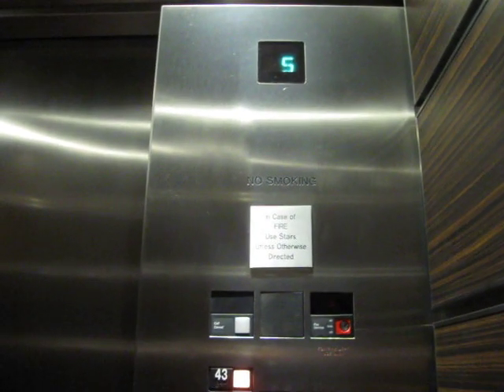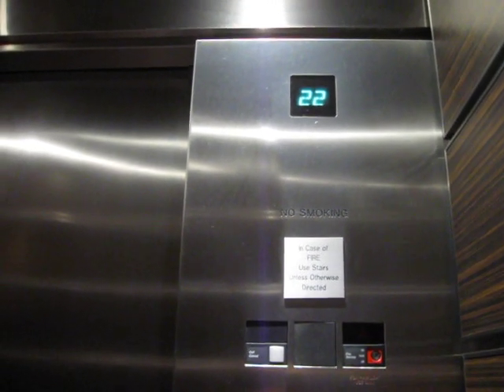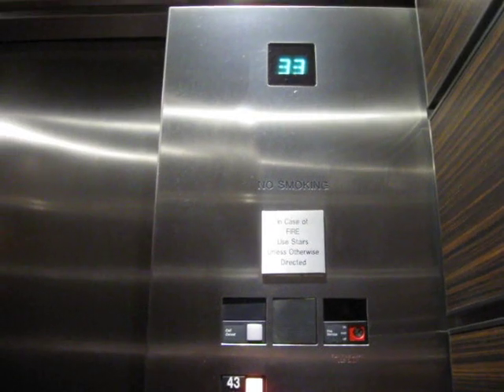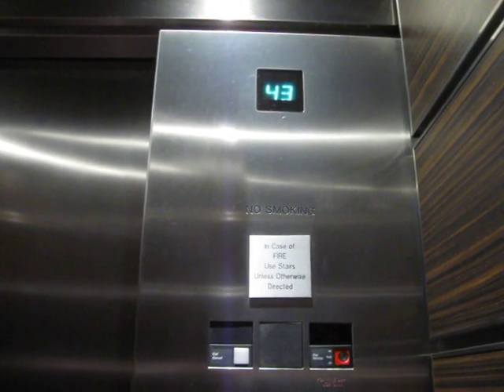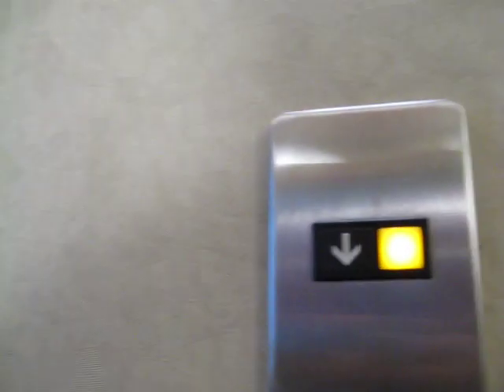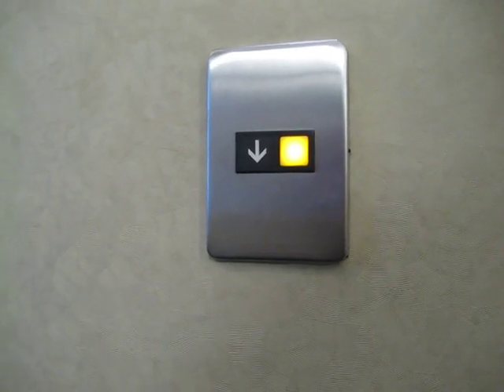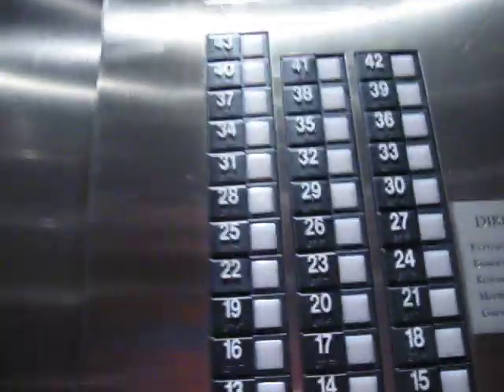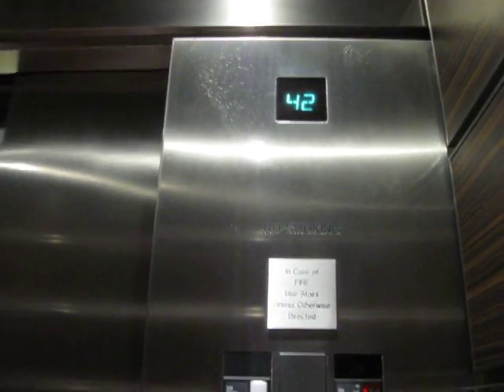Otis Tractions at Doubletree Guest Suites in Times Square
No express zone, look at all those buttons! These make a weird sound, almost like a subway train, while moving in the shaft.